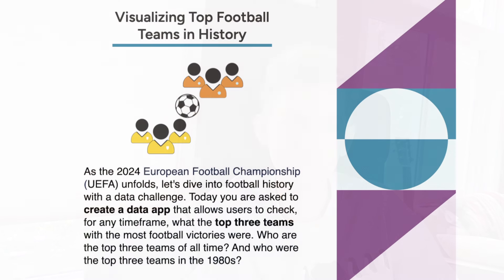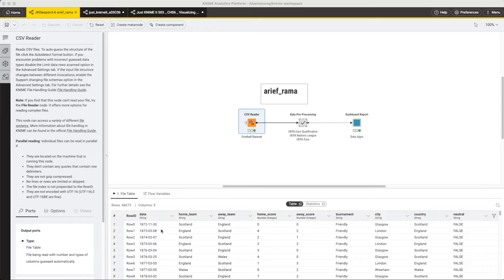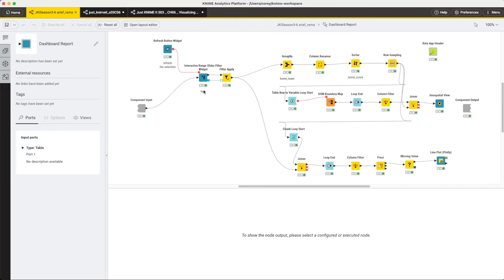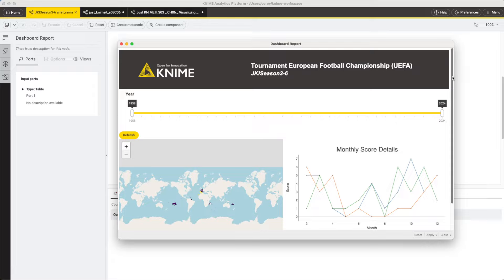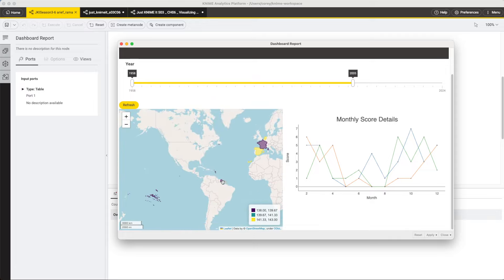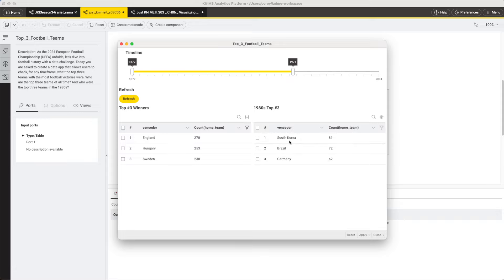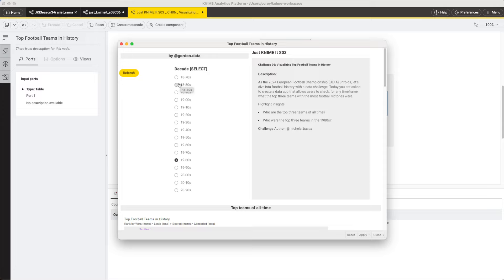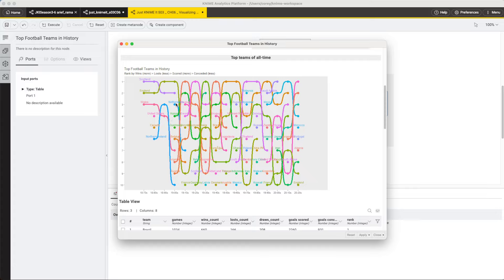Just KNIME It! 3-6: Visualizing Top Football Teams in History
In the Just KNIME It Recap we'll talk about this week's challenge, share some thoughts, and highlight a few solutions from the KNIME Forum. For this week's challenge analyzing the history of football teams we looked at solutions from the following users: